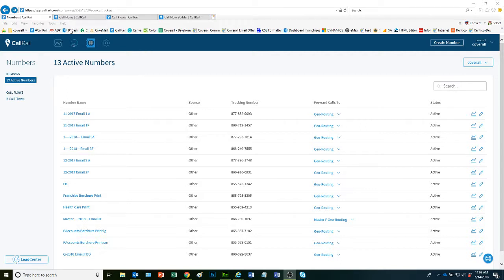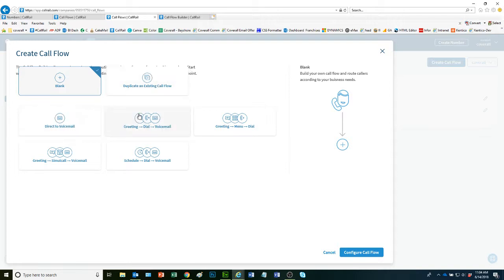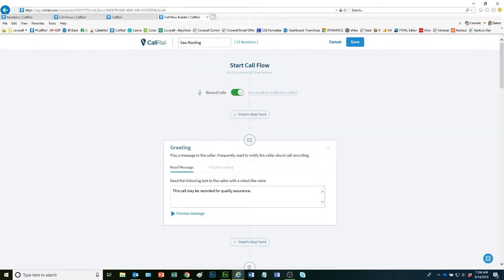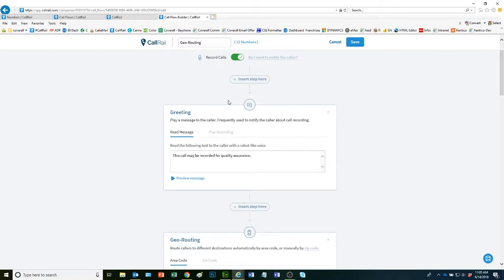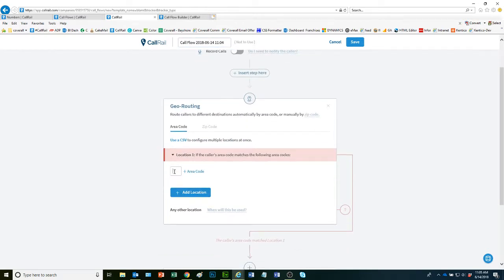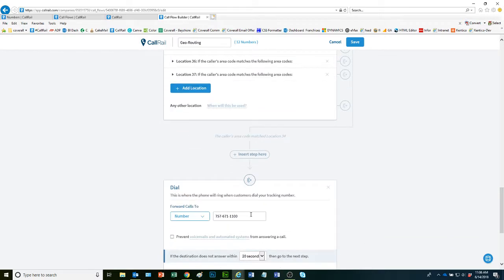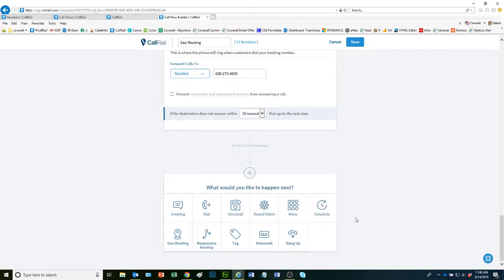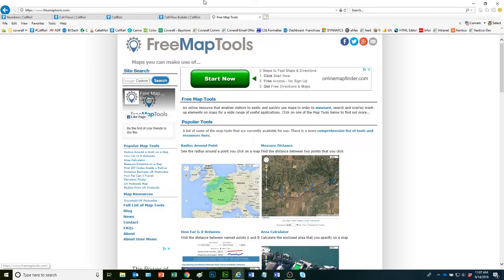Call Rail - How to Setup Geo Based Call Routing IVR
Call Rail - How to Setup Geo Based Call Routing

Call routing is great for many scenarios.  In my experience IVR GEO based call routing is a perfect solution where you want to track calls, which marketing campaign generates the calls, where the calls come from, what happens on those calls and deliver the call to the right place while keeping your visible phone number toll free and/ or consistent.

Example. I can use the same 1-800# on my website, regardless of the customers location, and route that number to their regional store, location or team that is set up to take calls generated by this source.

I can create a toll free number, seperate to track calls generated from email and social campaigns as well, compare A/B campaign tests, all while routing the calls properly.